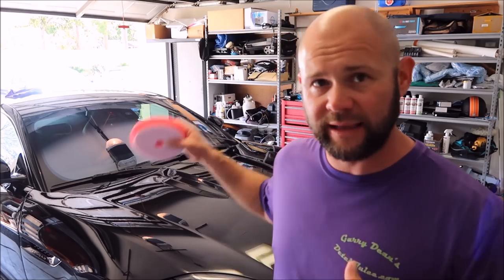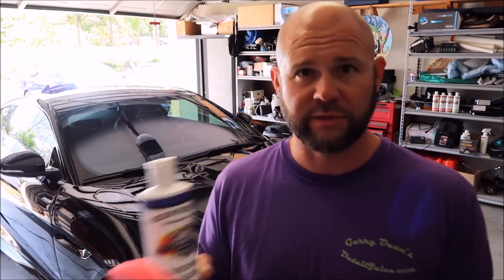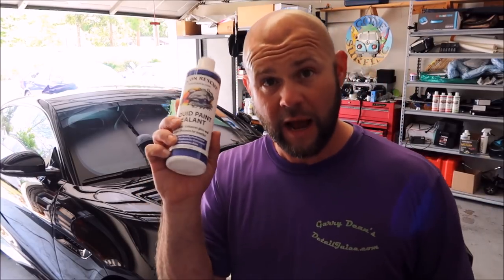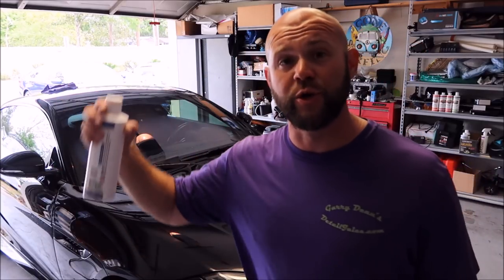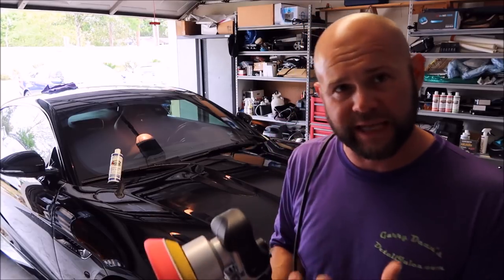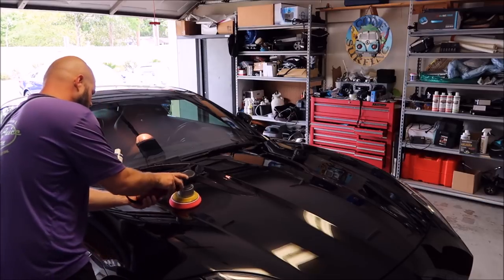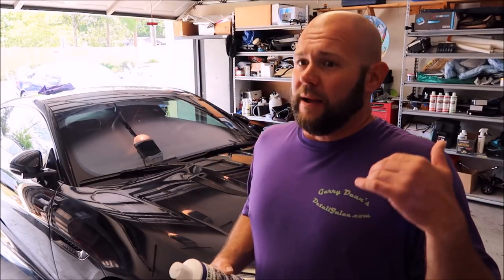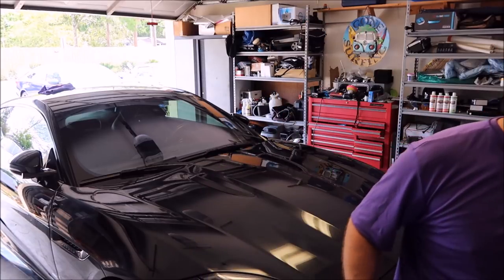GRIP-LAUNCH LIQUID PAINT SEALANT